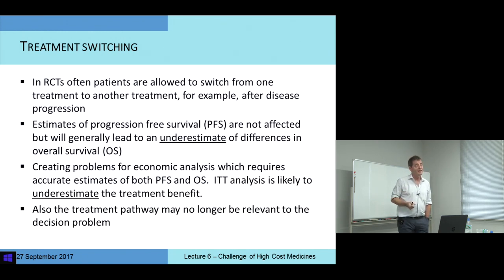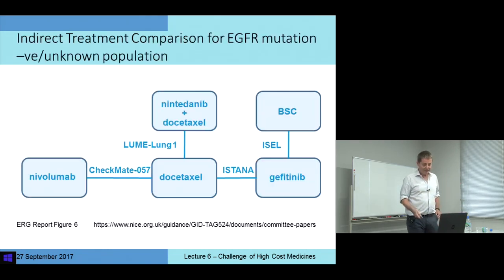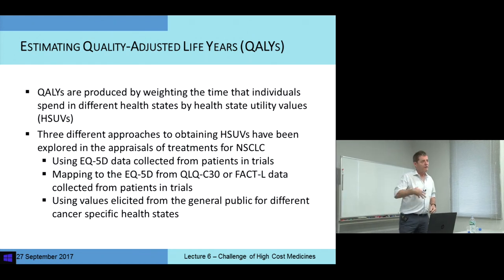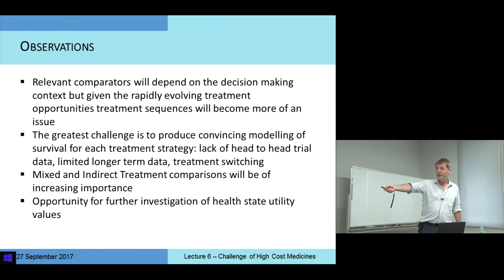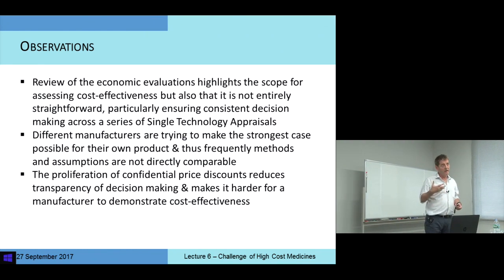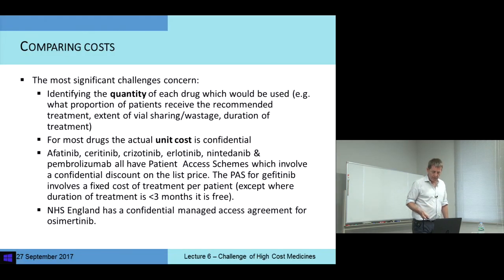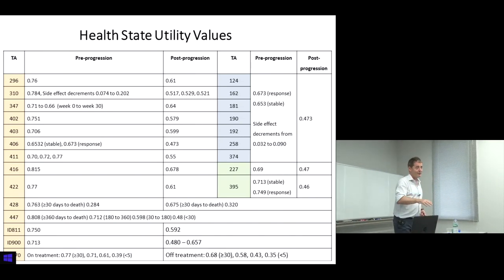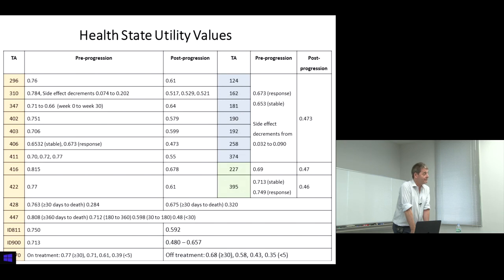Kyoto University "Health Economics and Social Capital" Lecture 6, Chapter 7, Prof. John Cairns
Lecture 6: "Facing the Challenge of High Cost Medicines"
Chapter 7 "Treatment switching"

John Cairns
London School of Hygiene and Tropical Medicine
27 September, 2017